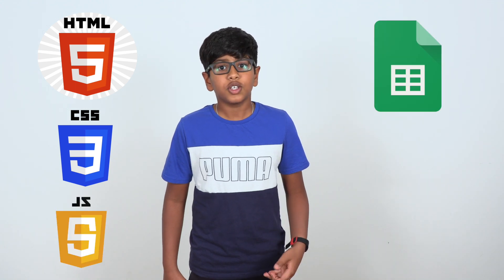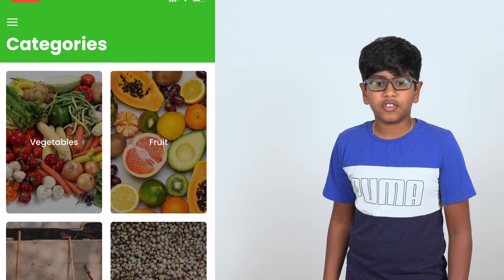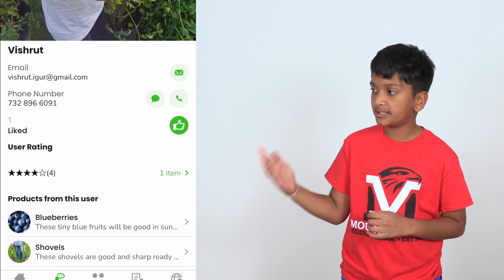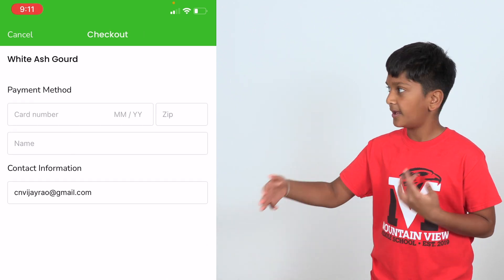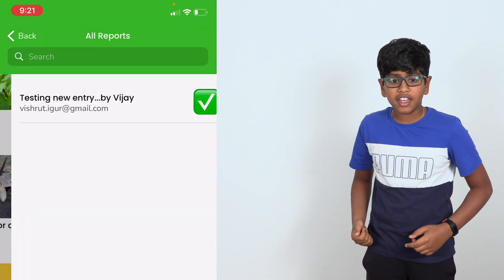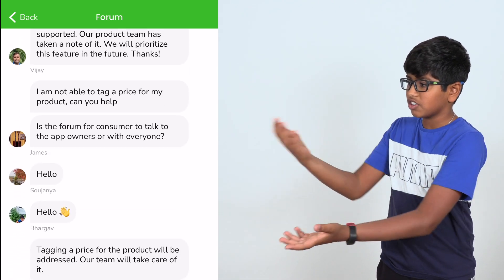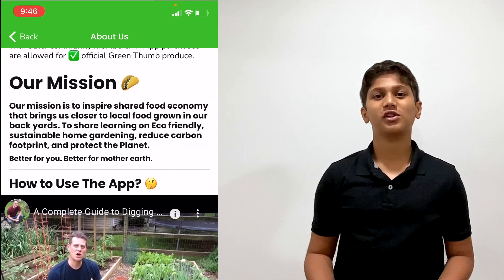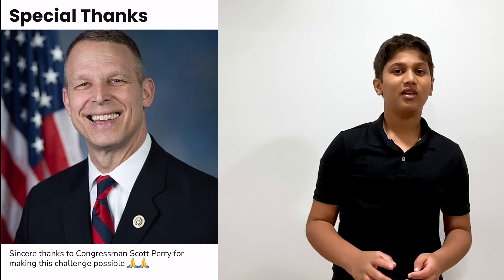Congressional App Challenge 2021 | Green Thumb | PA District 10 | Scott Perry | Cumberland County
The Green Thumb app enables local gardeners to exchange and sell produce with other community members. Our mission is to inspire shared food economy that brings us closer to local food grown in our back yards and to share learning on Eco friendly, sustainable home gardening, reduce carbon footprint, and protect the Planet.

This app was created by 3 middle school students, Bhargav Amarapalli, Saketh Pochiraju, and Vishrut Igur. They were coached by Vijay Cheleenahalli.

Many thanks to Sucharith Vanguri for helping us with video shooting and editing.

Have fun! Keep learning!